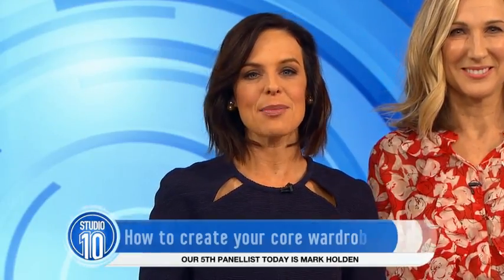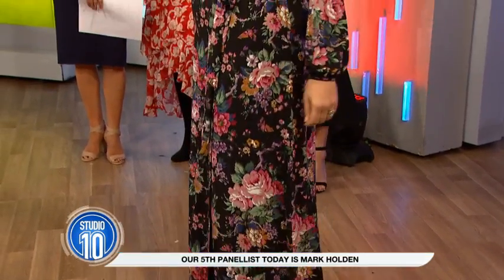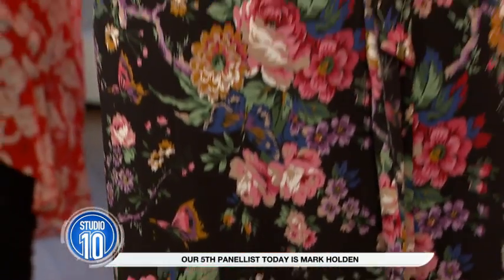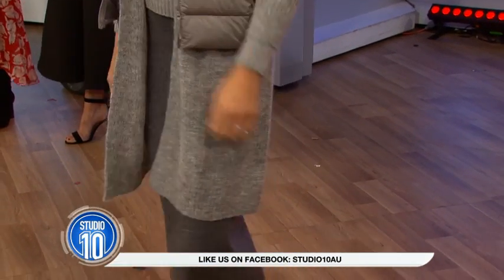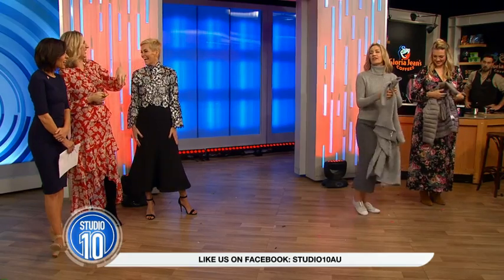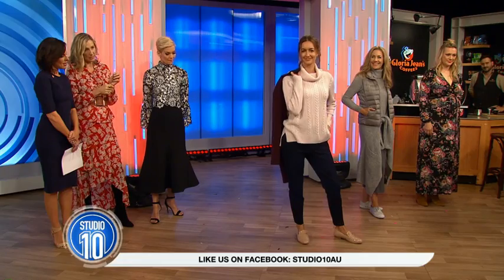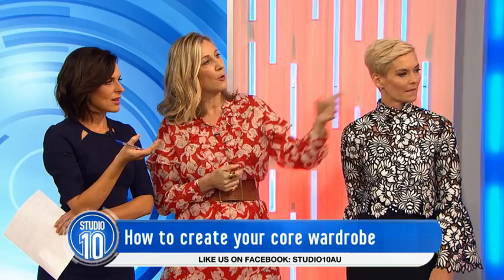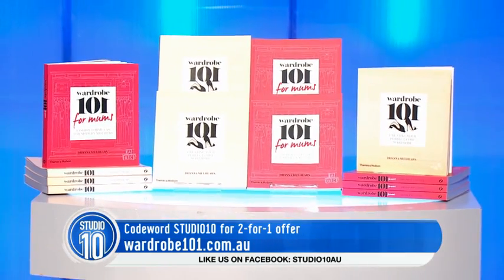The Basics Of Good Style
Author and style guru Dijanna Mulhearn shares some top tips on how to build the core of your wardrobe.